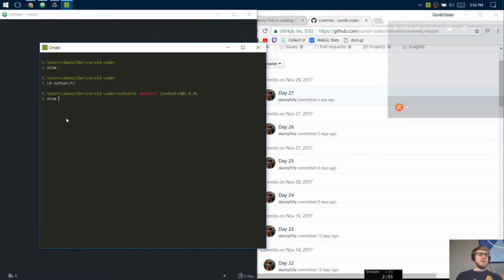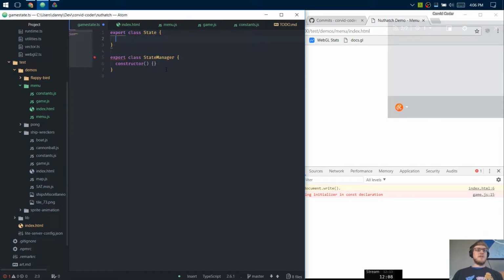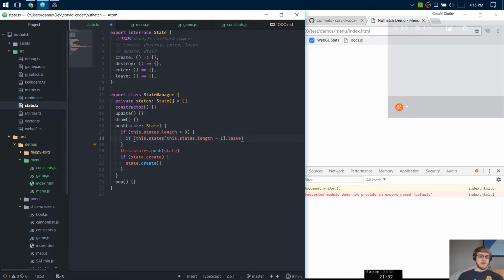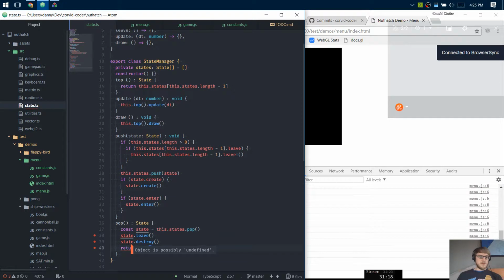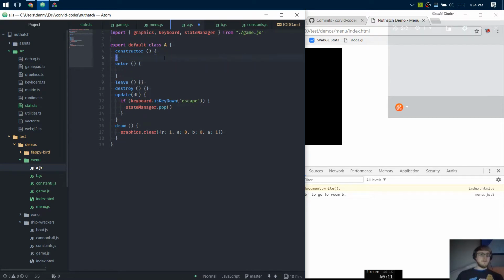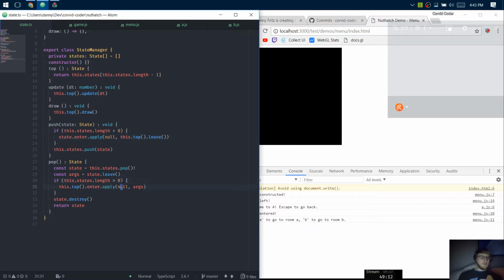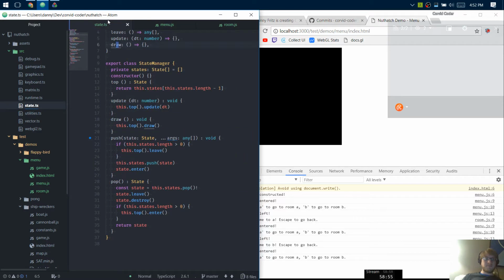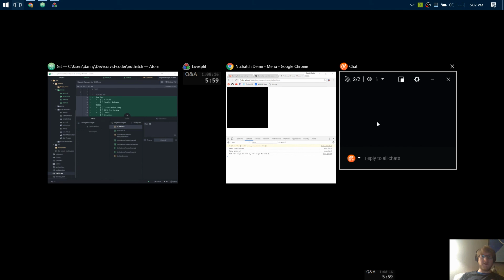Gamestate Manager - Day 28 - Nuthatch Game Engine